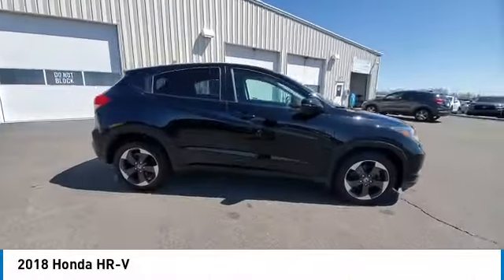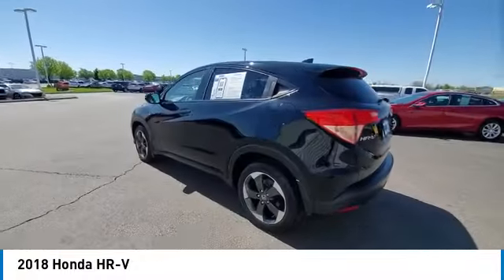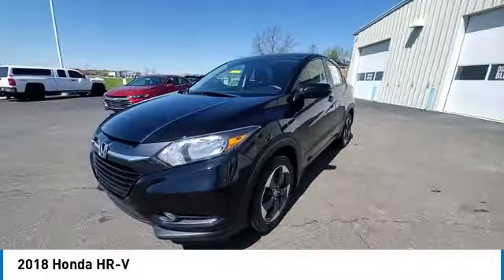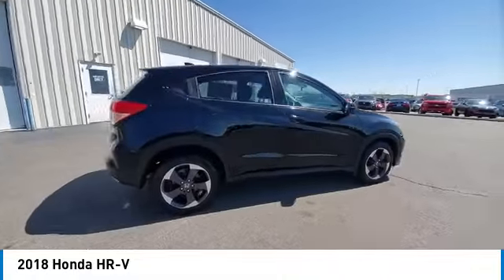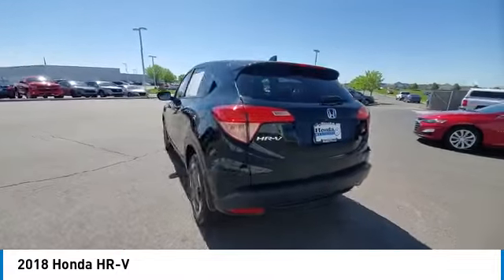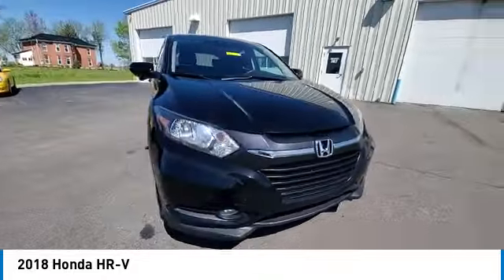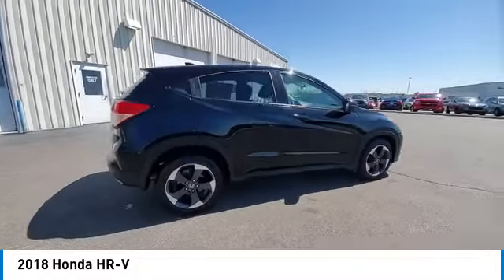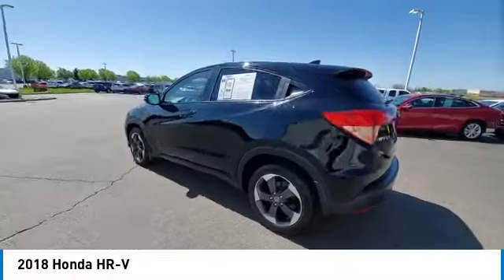2018 Honda HR-V Marysville, Dublin, Delaware, Worthington, Marion, OH JM729262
Crystal Black Pearl Used 2018 Honda HR-V available in Marysville, Ohio at
2018 HONDA HR-V Marysville, OH
Stock# JM729262

Honda Marysville
640 colemans Crossing Blvd

PRICED $504 BELOW KBB FAIR PURCHASE PRICE!!! *DESIRABLE FEATURES:* HEATED SEATING, BACKUP CAMERA, MOONROOF, BLUETOOTH, AWD, TECHNOLOGY PKG, ALLOY-WHEELS, REMOTE ENTRY, FOG LAMPS.

With only 48,977 miles this 2018 Honda HR-V is your best buy in Columbus, OH.

*TECHNOLOGY FEATURES:* This 2018 Honda HR-V represents one of many of Honda Marysville used vehicles for sale in Columbus, OH and includes: Keyless Start, Bluetooth Connection, Keyless Entry

*STOCK# JM729262* Honda Marysville has this 2018 Honda HR-V EX ready for a quick sale today. Don't forget Honda Marysville will buy or trade for your car, truck, SUV, van, motorcycle and/or ATV!

Honda Marysville of Marysville, Dublin, Urbana, Lima, Delaware, Marion, OH. You can also visit us at, 640 Coleman's Blvd. Marysville OH, 43040 to check it out in person!

*MECHANICAL FEATURES:* Scores 31.0 Highway MPG and 27.0 City MPG! This Honda HR-V comes Factory equipped with an impressive regular unleaded i-4 1.8 l/110 engine, an variable transmission.

*EXTERIOR OPTIONS:* Whether driving to From New Albany to Westerville, you'll arrive in style with exterior options like: Color Matched Bumpers, Aluminum Wheels, Alloy Wheels, Fog Lights, Privacy Glass, Rear Window Wiper, Auto Headlamp, Spoiler / Ground Effects

*Used Cars Columbus Ohio:* with over 367 Honda used cars for sale at our Columbus, OH Honda dealership. Honda Marysville has the used cars Columbus, Ohio shoppers trust for safety, reliability and service. This week you'll select from one of the 110 Honda HR-V crossovers like this 2018 Honda HR-V EX that we have in stock!